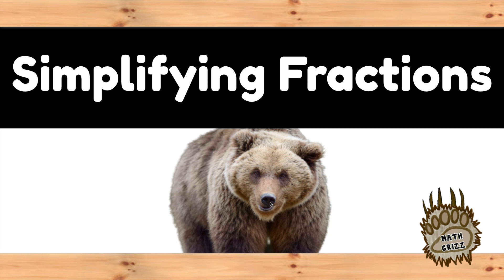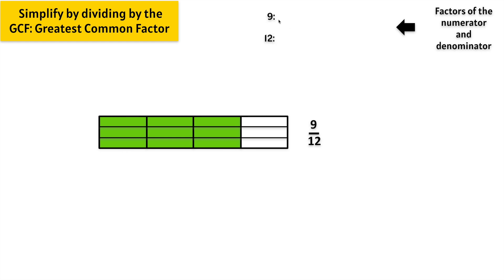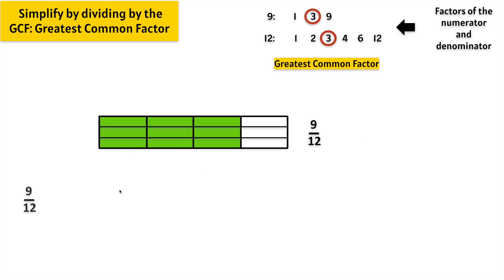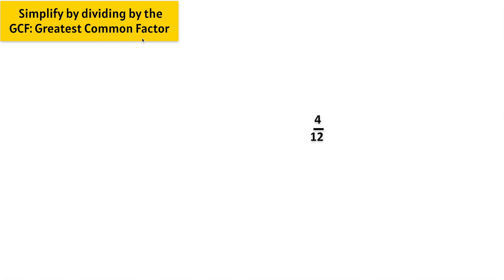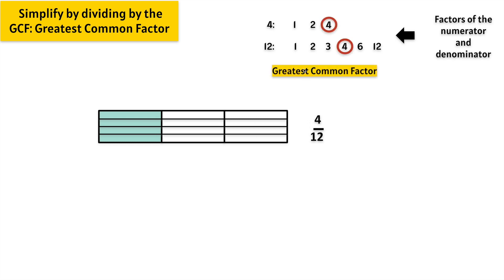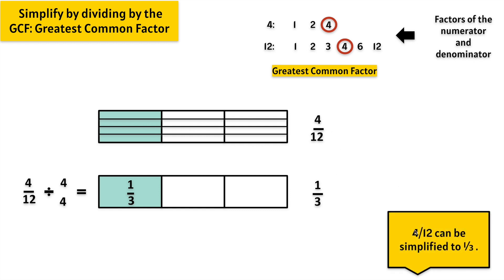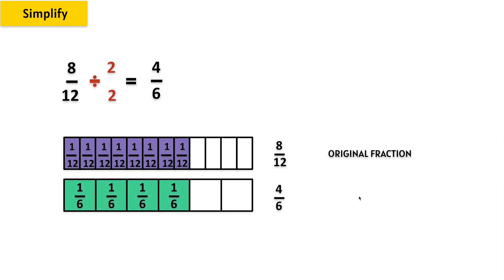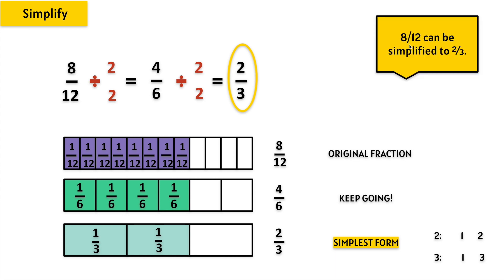Simplifying Fractions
This video shows how to quickly simplify a fraction using the greatest common factor.